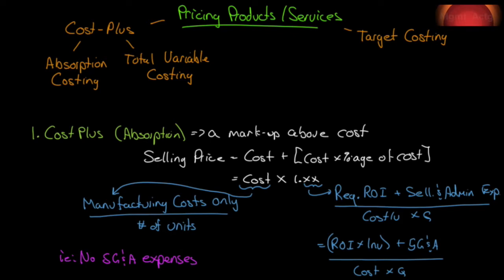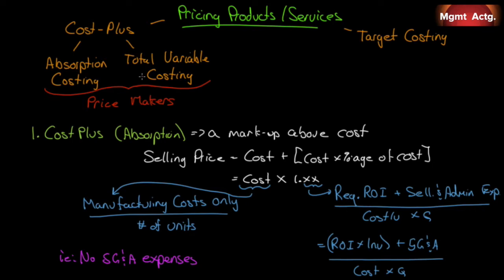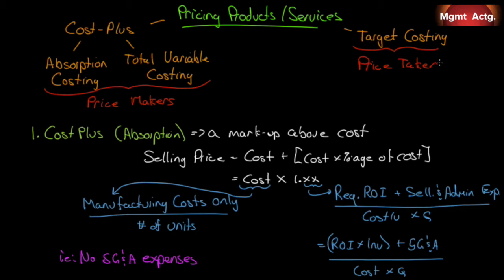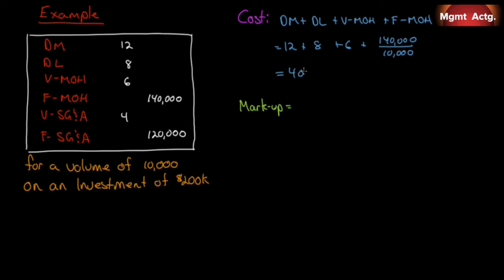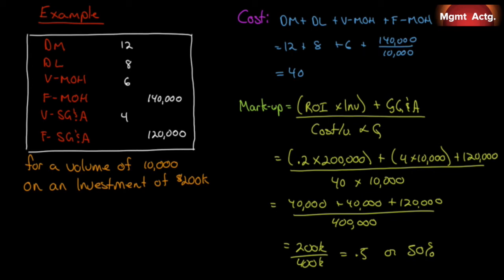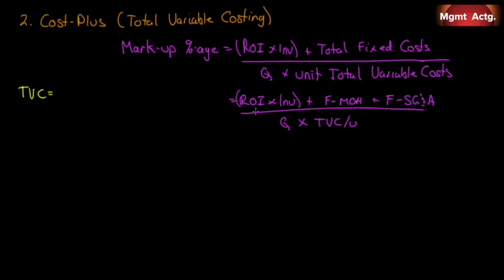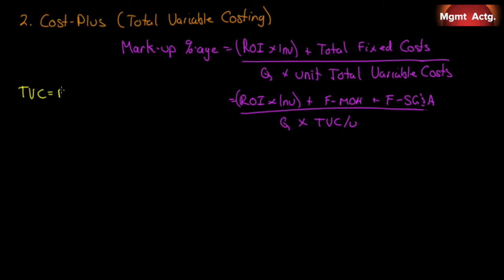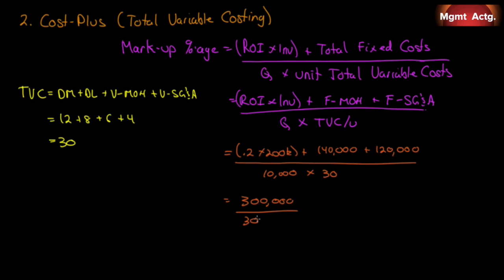119. Managerial Accounting Ch12 Pt5 Cost Plus Pricing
Learning Objectives covered:
4.  Compute Selling Prices based on costs

Text used:
Managerial Accounting
Tenth edition
Garrison et al.
Publisher: McGrawHill